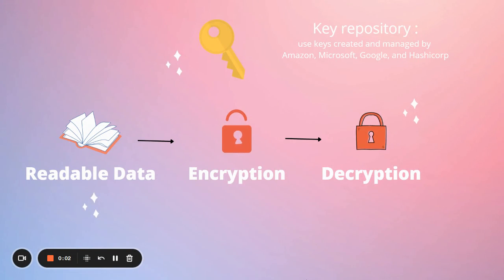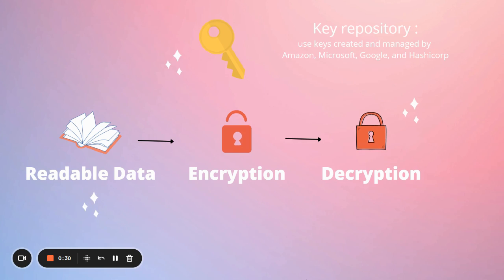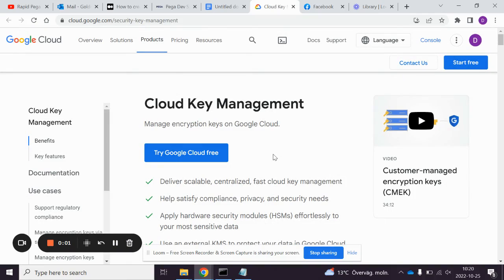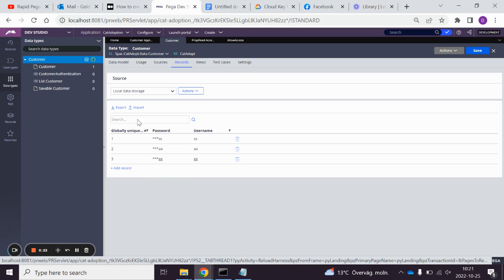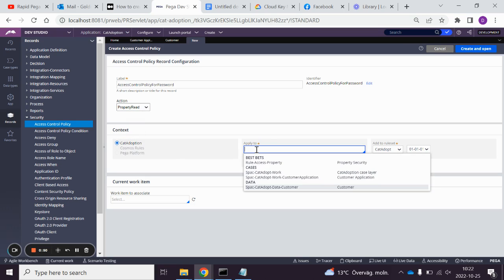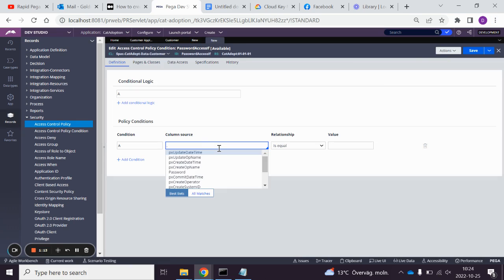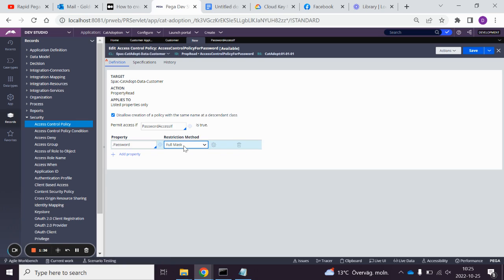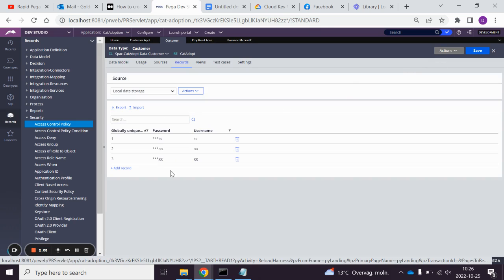Pega 8.7 - Data Encryption with ABAC (Property Read)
Property Encrypt Access Control Policy and Property Read Access Control Policy.